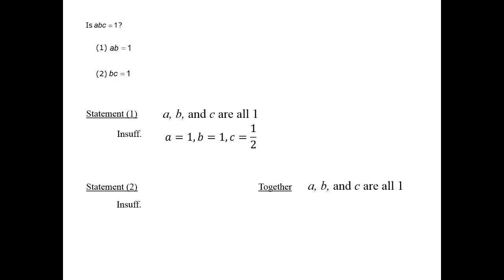Multiplying to 1 - GMAT Free - GFDS96